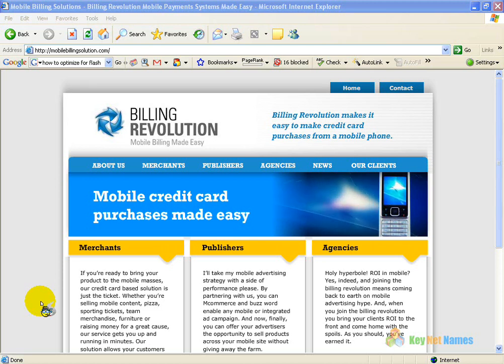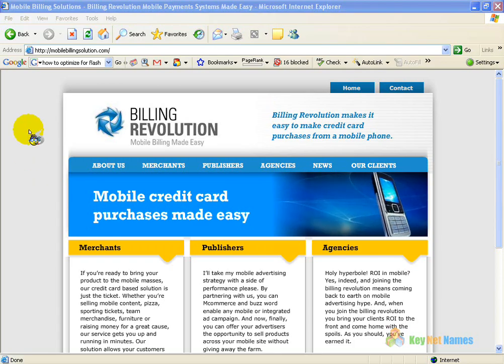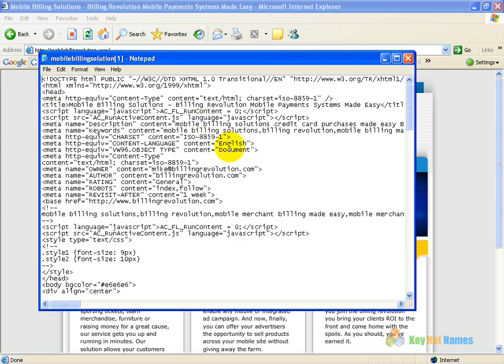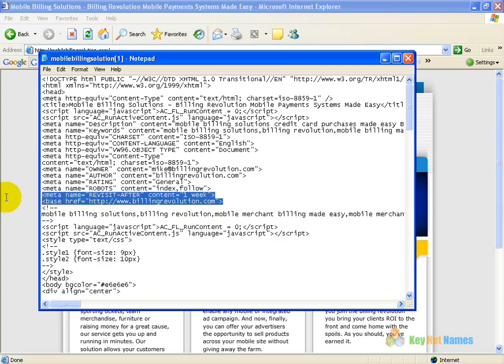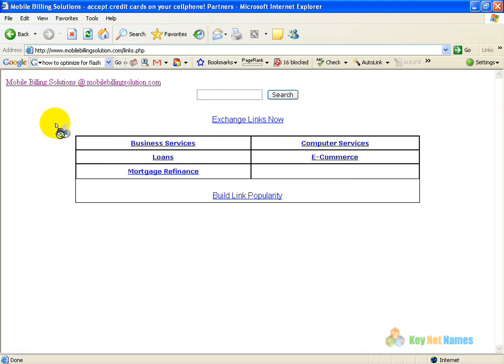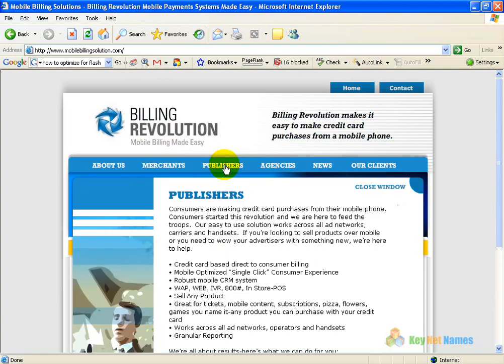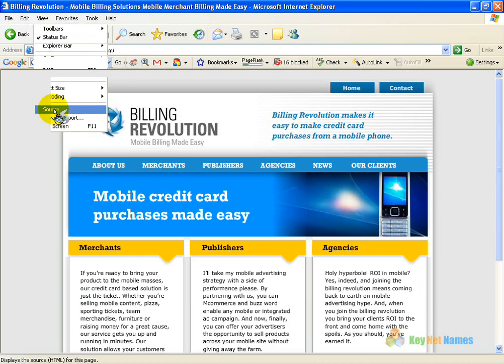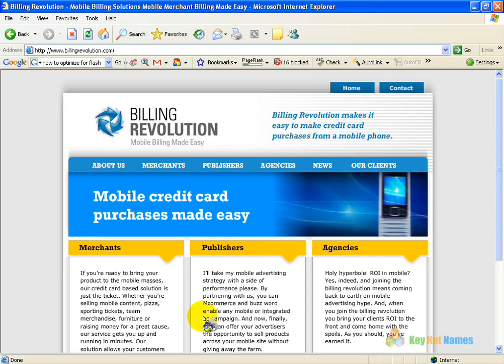SEO Tricks: How to Optimize for Flash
This video will show you how to optimize your site for flash so that Google can find it. Need more help?